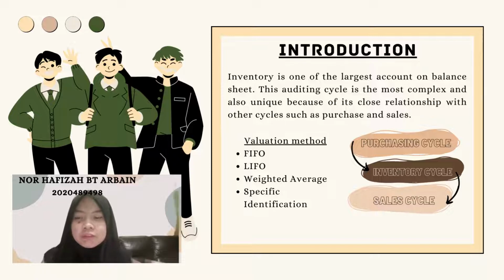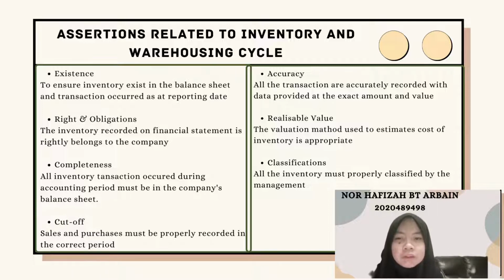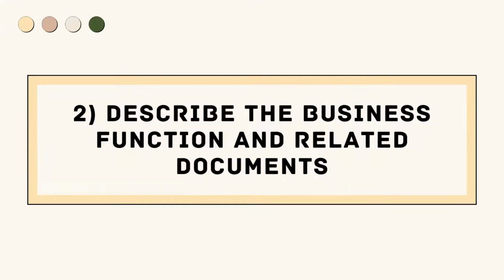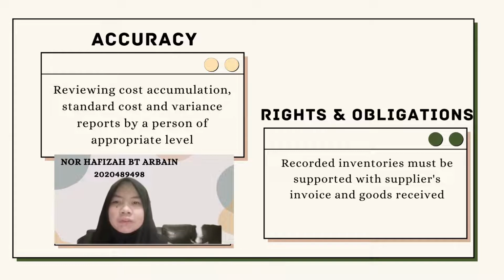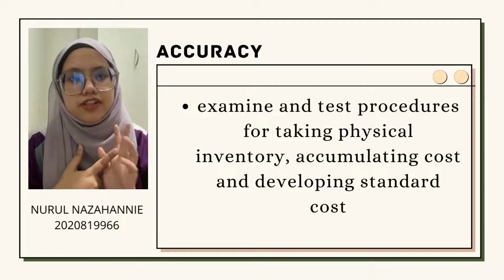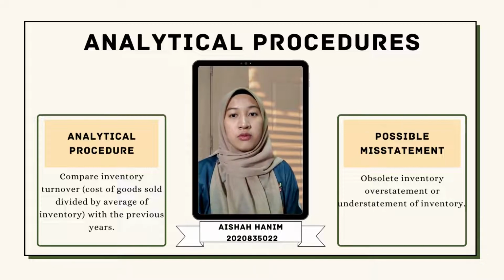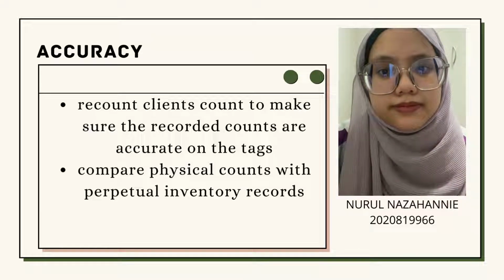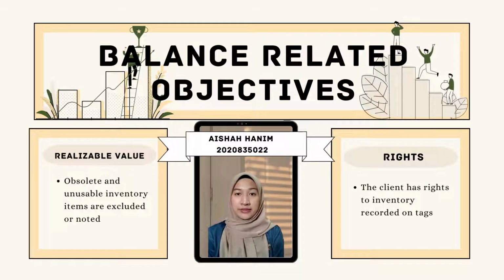AUD589 - Inventory and Warehousing Cycle